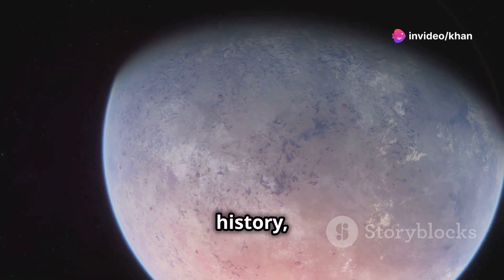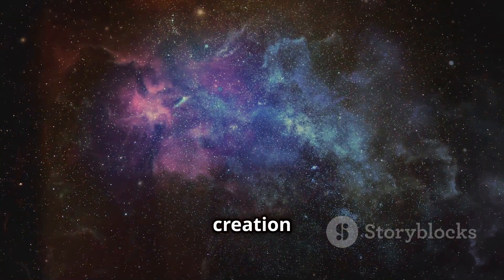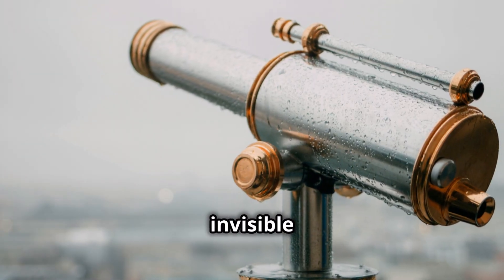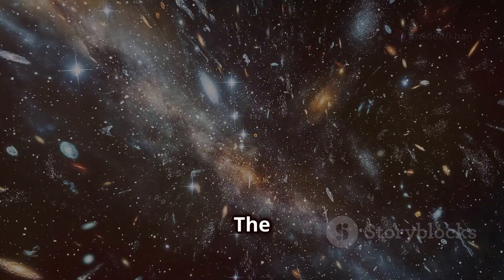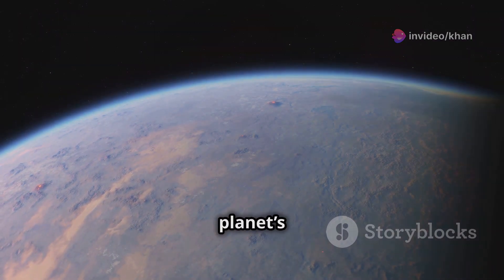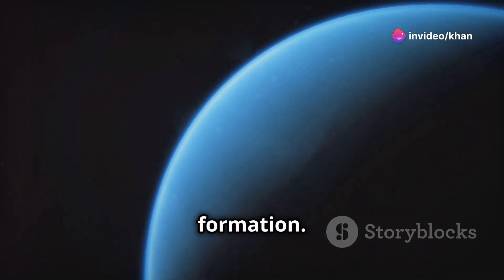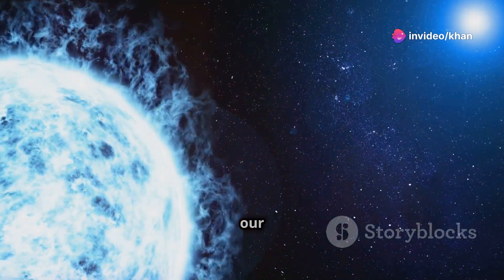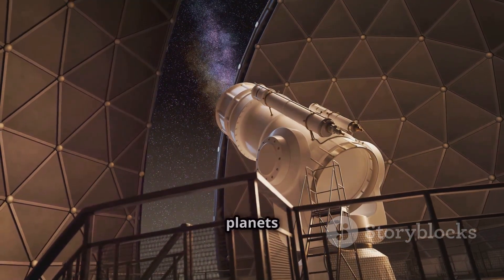James Webb Telescope Makes Groundbreaking New Discovery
Explore the fascinating world of rogue planets—mysterious worlds drifting freely through space without a star. Thanks to the James Webb Space Telescope (JWST), scientists have discovered "Xylos," a rogue planet with a thick atmosphere rich in organic molecules and surprising geophysical activity. Dive into how JWST’s advanced infrared technology revealed the chemical fingerprints of water vapor, methane, and ethane on Xylos, challenging everything we thought we knew about planetary formation, habitability, and the potential for life. Could life truly exist on a planet with no sun?